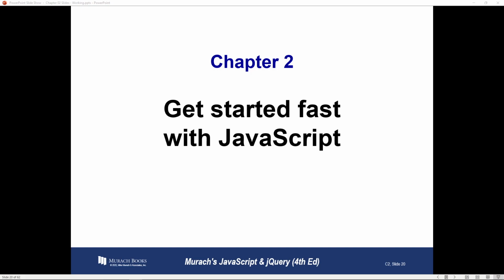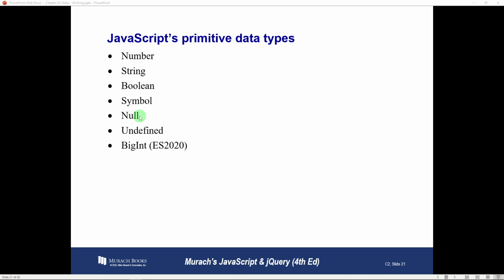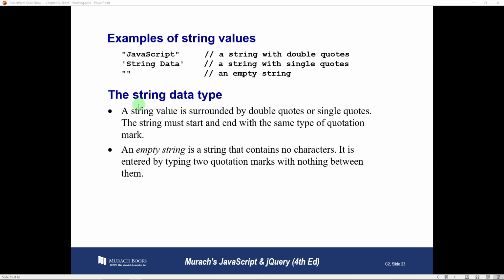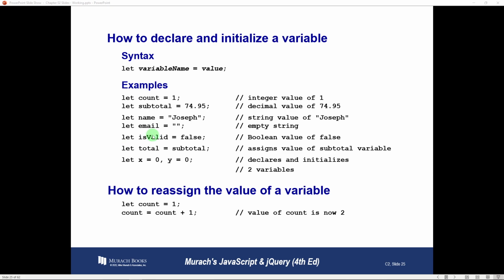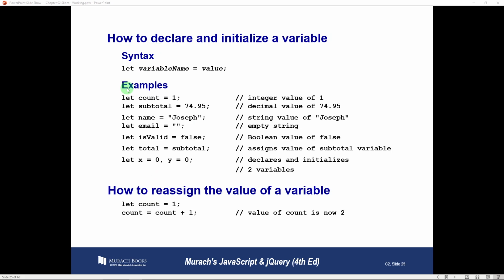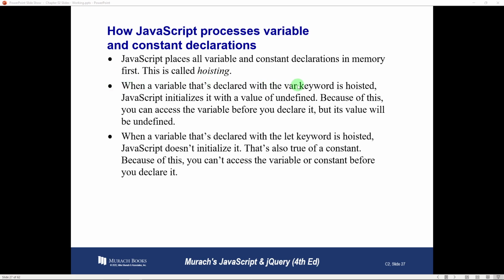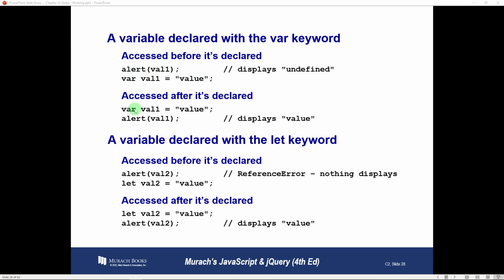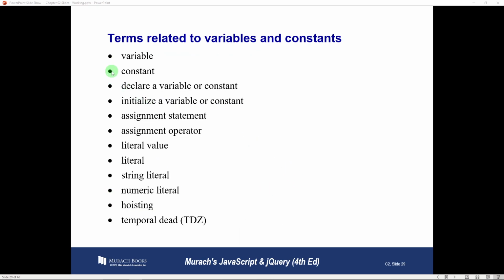JS Data Types